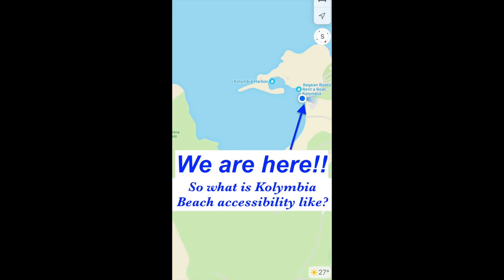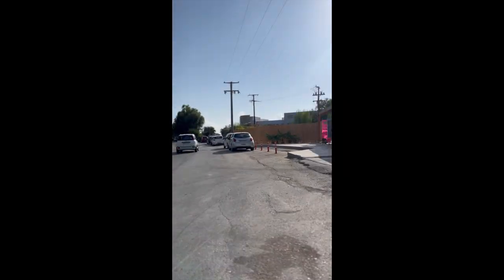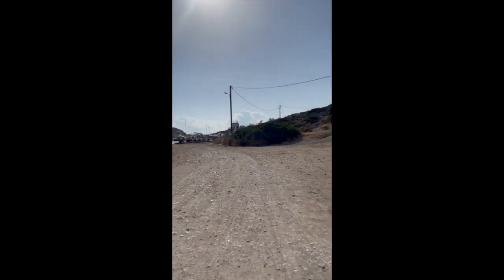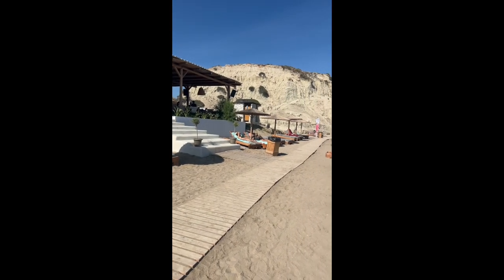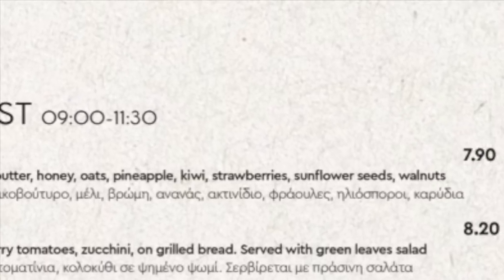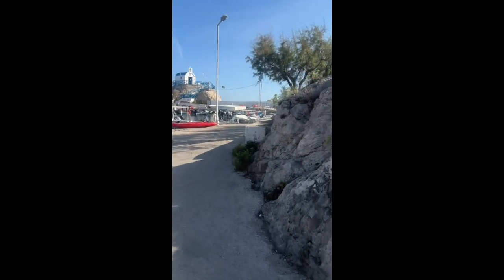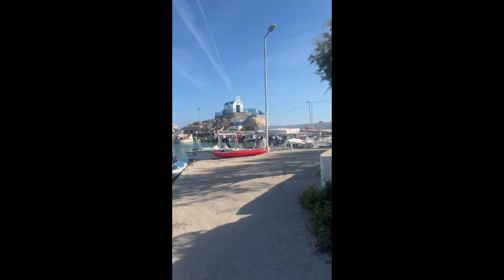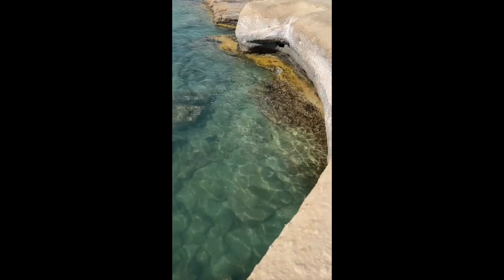Can I even GET TO the sea at Kolymbia Beach, Rhodes?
I went to the beach in #!Rhodes Watch this video to see how I fared!

Kolymbia Beach is really beautiful. But whats it like for a powered wheelchair user?